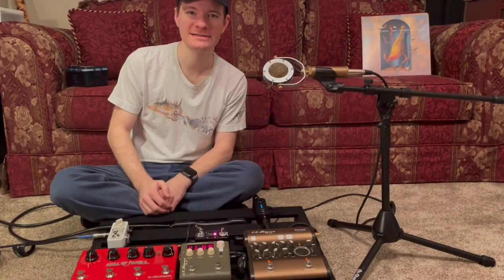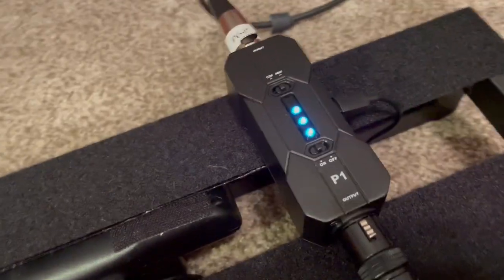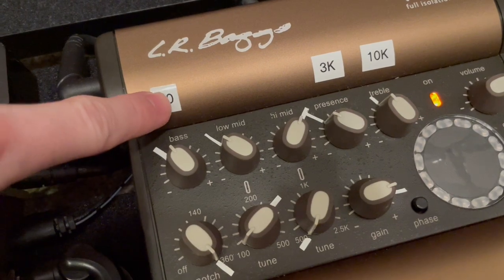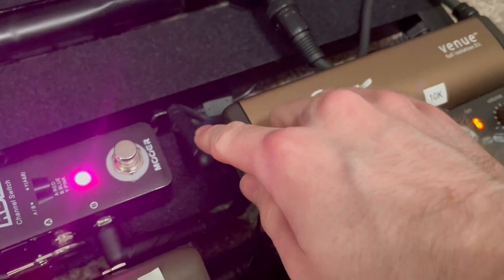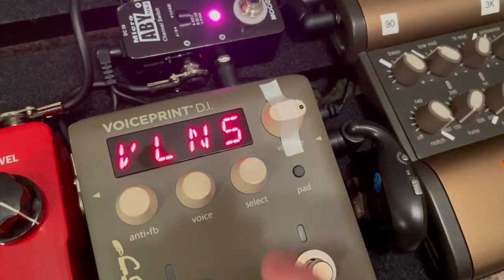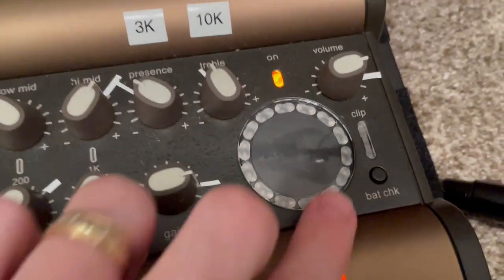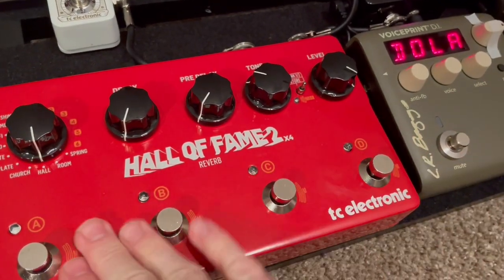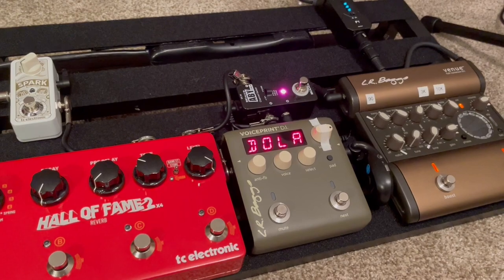Acoustic Performance Pedalboard tour! My live sound setup for mandolin, guitar, and violin.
Many of you have expressed interest in learning more about what gear I am using on my pedalboard for live shows and performances. Currently my setup includes:

Ear Trumpet Labs Edwina
Xvive P1 Phantom power
LR Baggs Venue
LR Baggs Voiceprint
Mooer Micro ABY
TC Electronic Hall of Fame 2x4
TC Electronic Spark Mini Boost

Xvive U2 Wireless Guitar System
TC Helicon Voiceplay Acoustic

Northfield NF5-S with LR Baggs Radius
JBovier F5M Mandola with LR Baggs Radius
Northfield Archtop Octave Mandolin with JJB Electronics Prestige 220
Weber Sage Octave Mandolin with JJB Electronics Prestige 220
LAG Tramontane t300dce
Dahlia 5 violin by Gary Bartig